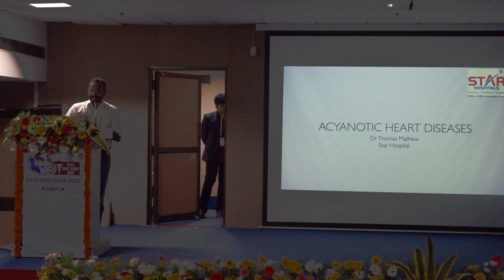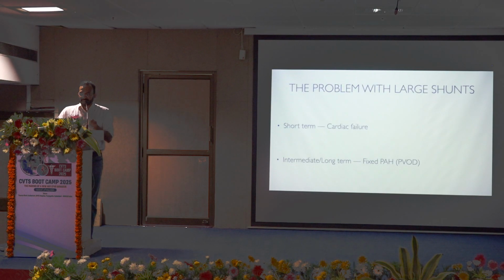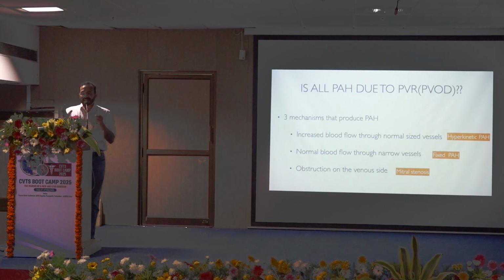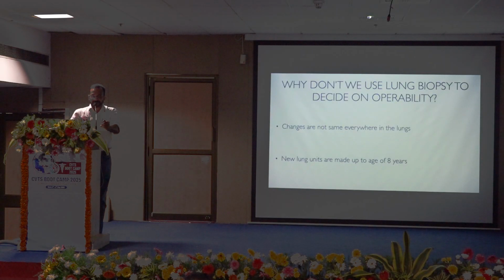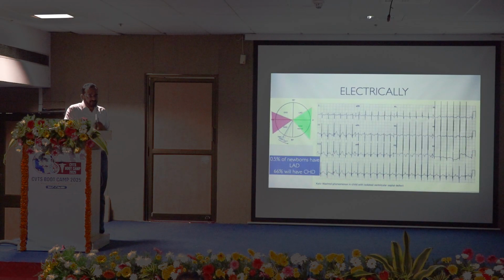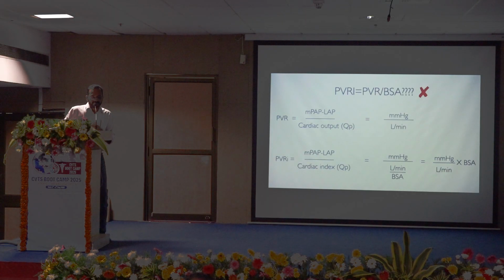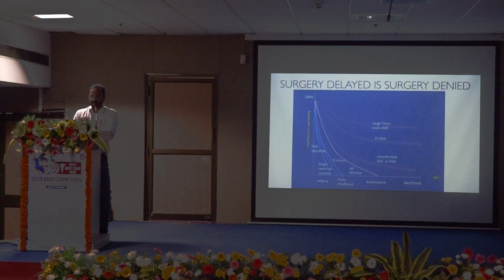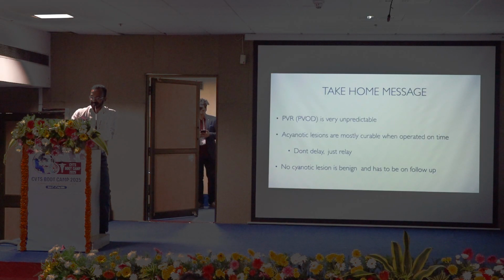Boot camp 2025 UNDERSTANDING ACYANOTIC HEART DISEASE By Dr Thomas